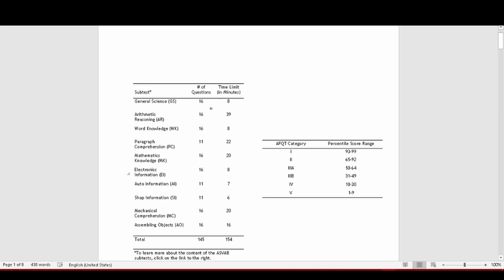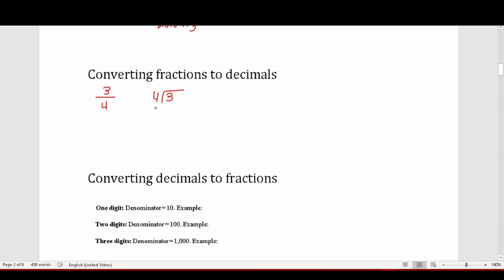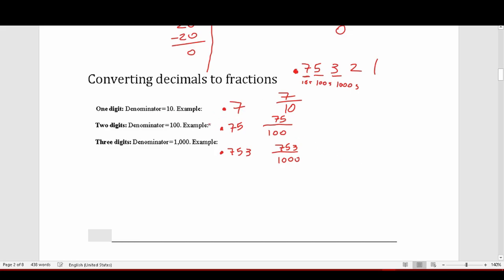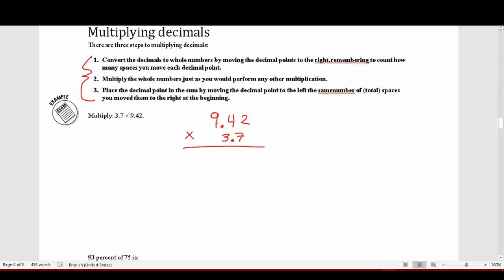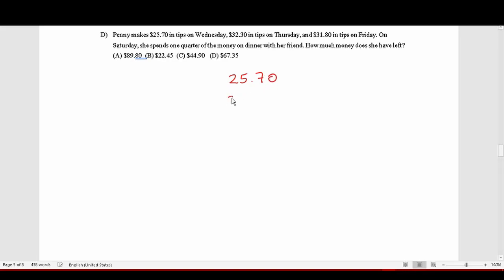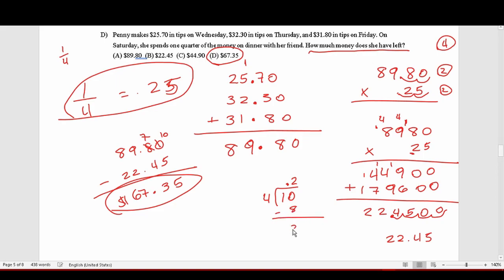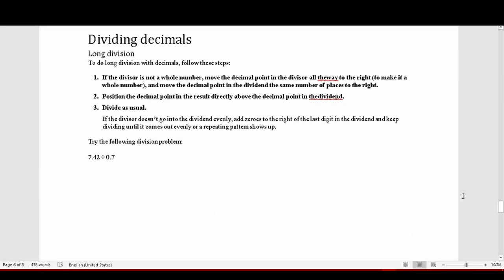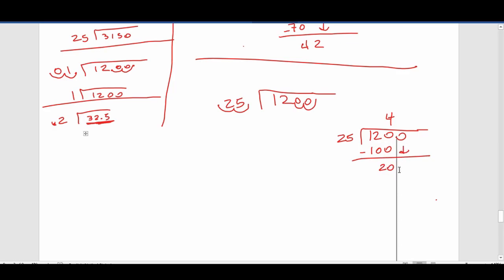Dealing with Decimals on the ASVAB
In this video, I discuss how to deal with decimals on the Armed Services Vocational Aptitude Battery  (ASVAB). In addition, I work out some challenging problems from several practice exams.

2018 / 2019 ASVAB For Dummies
1,001 ASVAB Practice Questions For Dummies (+ Free Online Practice)